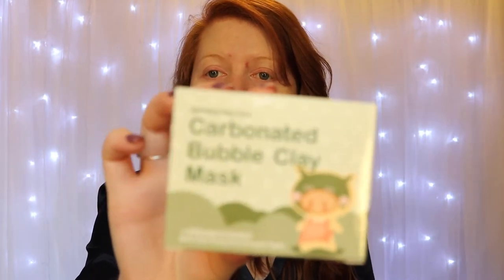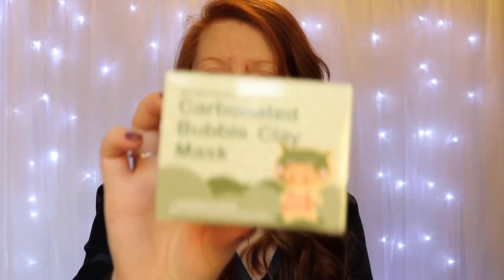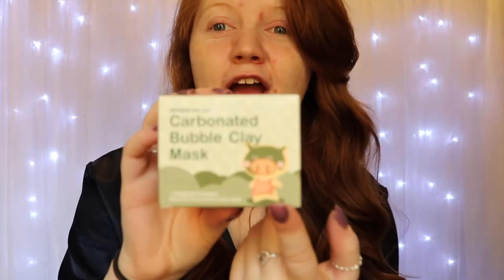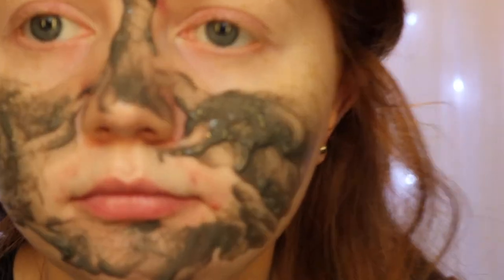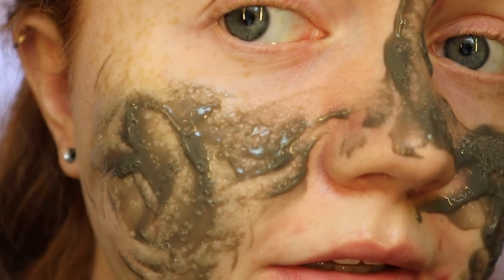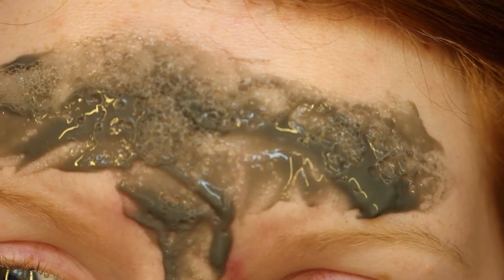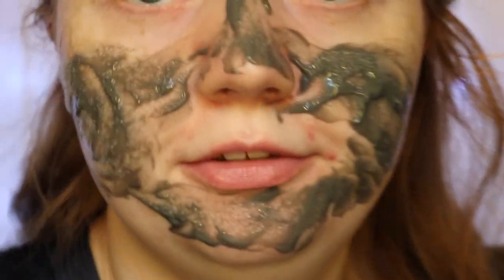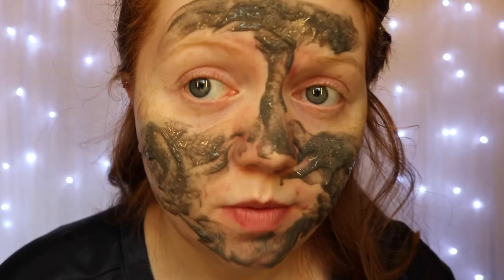Putting Pig Placenta on my Face | Carbonated Clay Mask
In this video I try out the popular Carbonated Bubble Clay Mask by Bioaqua.